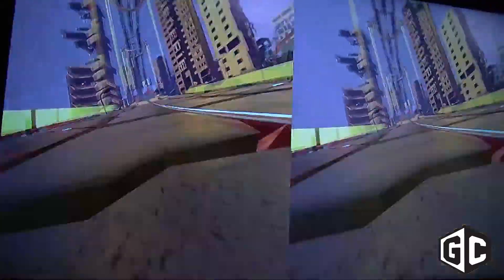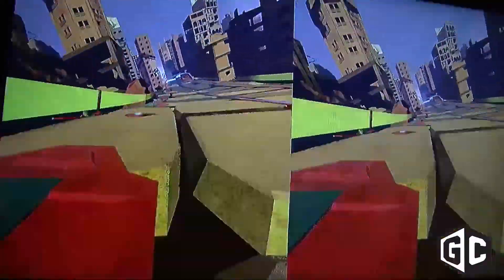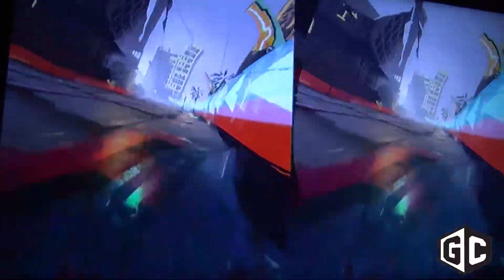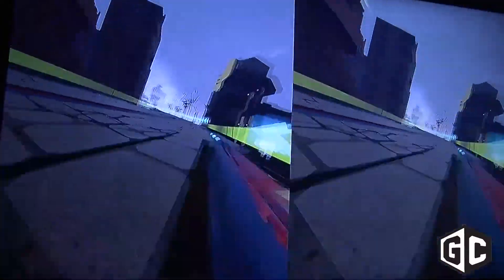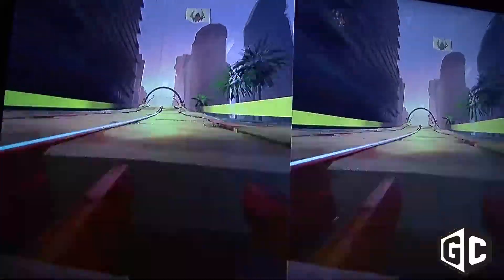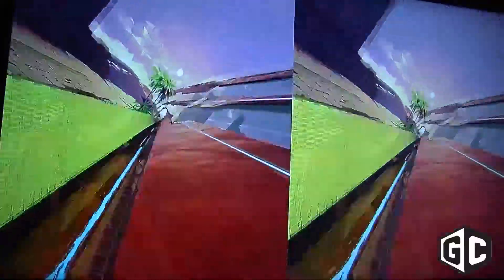How Razer aims to disrupt the VR world with OSVR and the HDK 2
We take a look at the latest version of Razer's OSVR platform, the HDK 2, and Razer's open-source virtual reality platform.